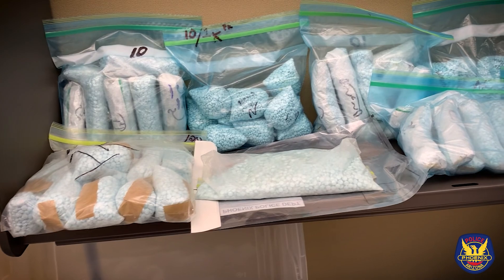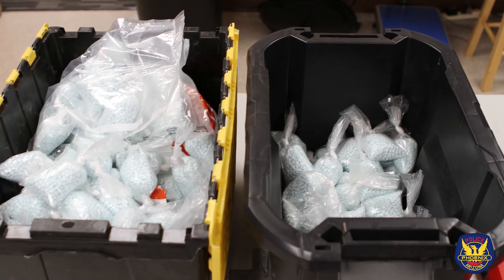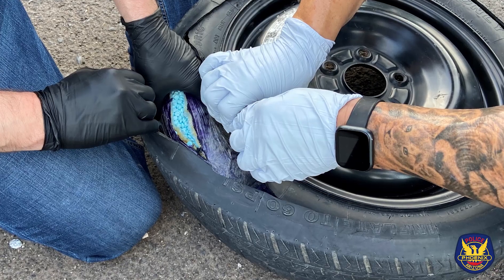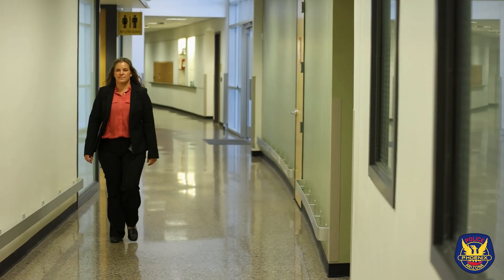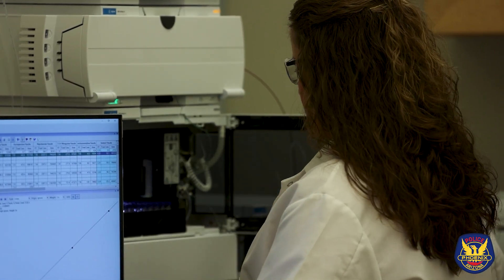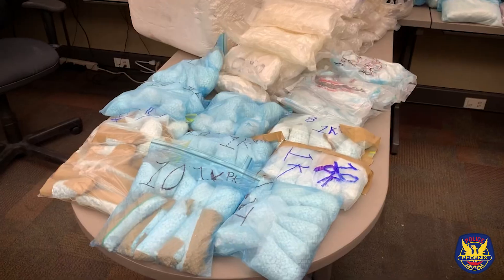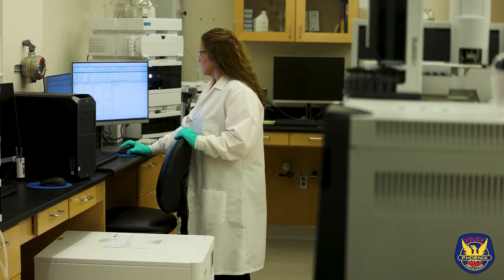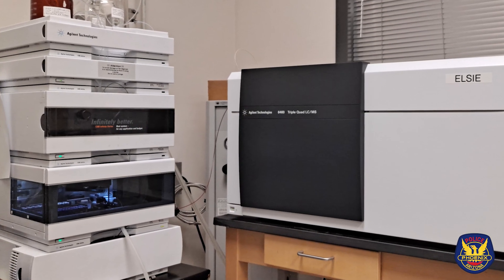New Fentanyl Detection Technology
Fentanyl is 100 times more potent than morphine.

New technology at the Phoenix PD Crime Lab is now able to detect small amounts of the deadly drug in a blood sample.